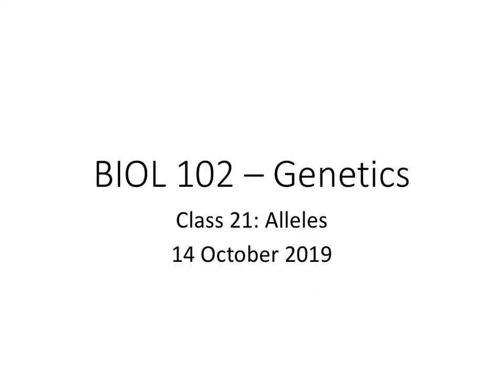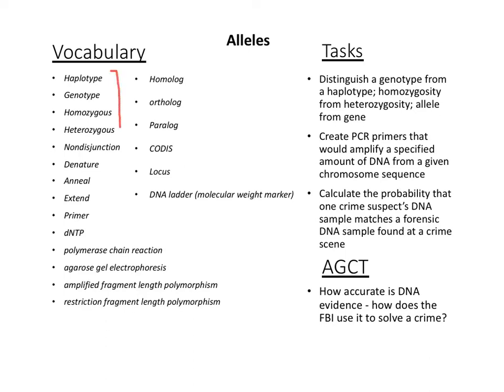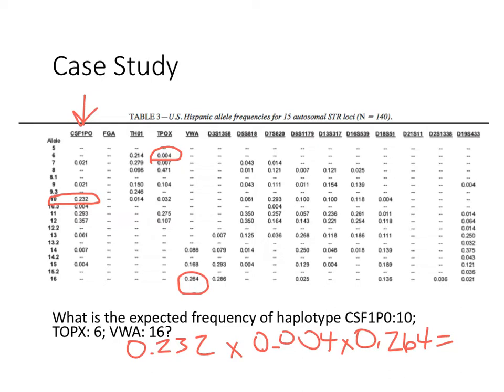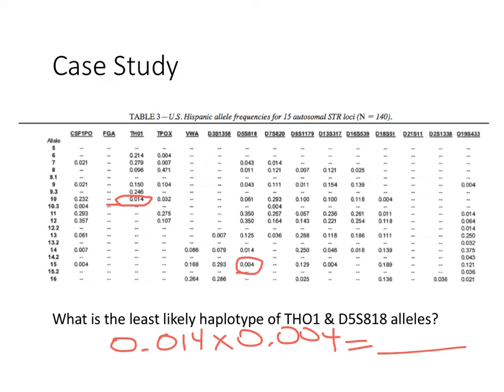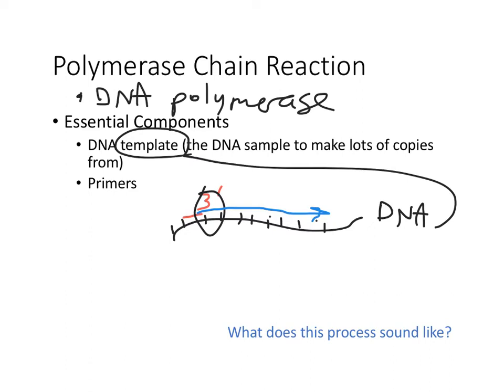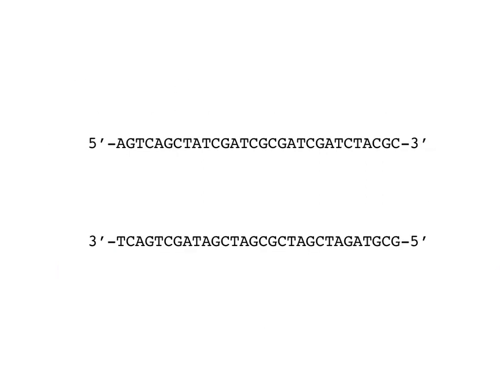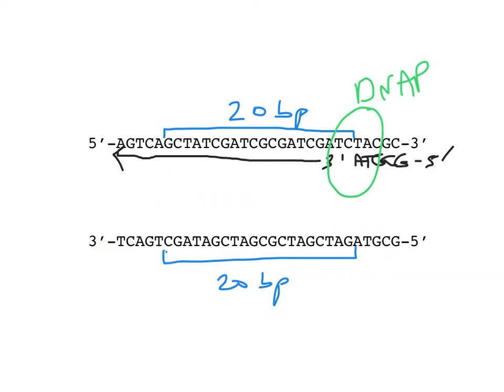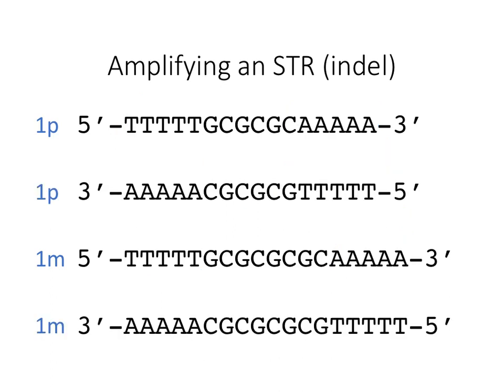191014 102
00:00 Sickle cell "fact" feedback; "Why aren't there more carriers?"
03:36 Vocabulary and tasks - what we've done and where we're going
05:48 Case studies: expected frequencies of CODIS STR haplotypes
11:58 Polymerase Chain Reaction (PCR): what and why?
15:16 PCR: essential components
18:32 Socrative: PCR similarities to DNA replication
20:19 FAIL exercise: design primers
27:48 Using PCR to amplify an STR (microsatellite) [answer not recorded]
30:06 For next class